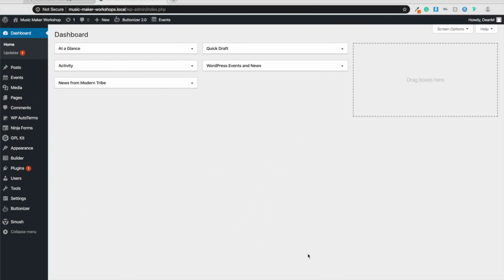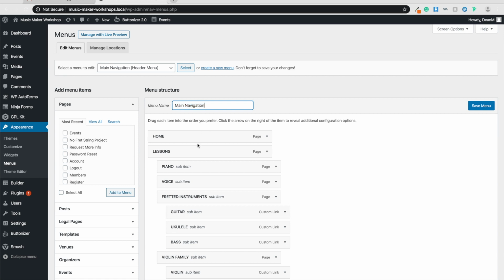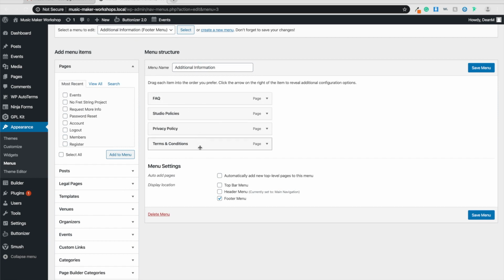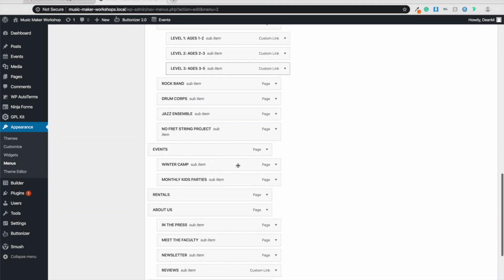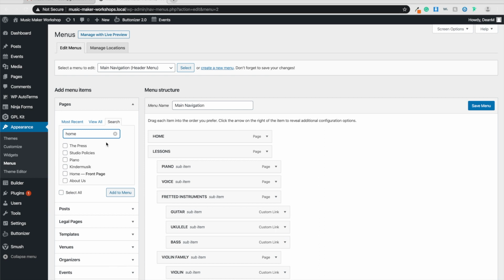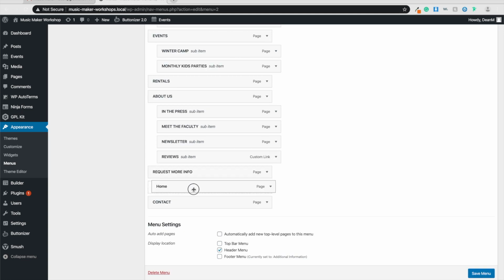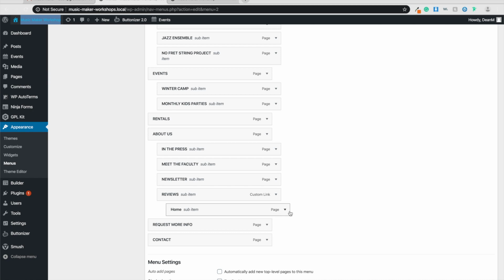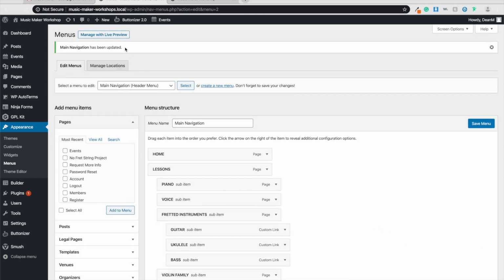Editing Your Navigation On WordPress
This is a short tutorial on how to make edits to your navigation on your WordPress site.